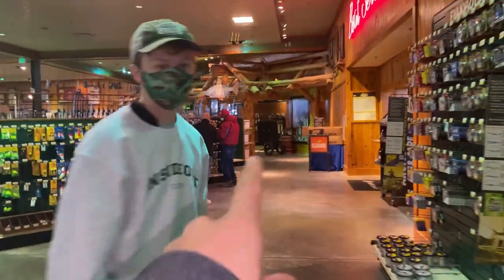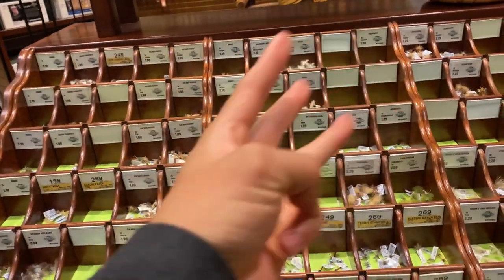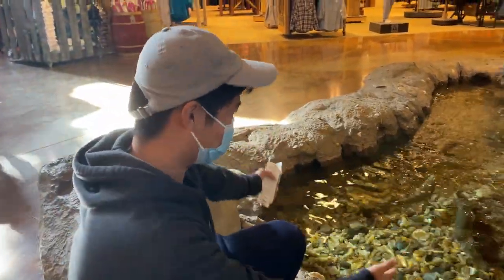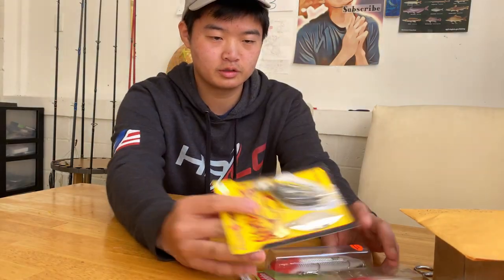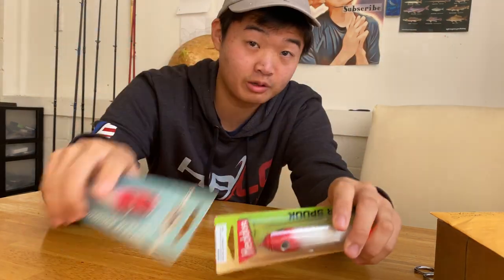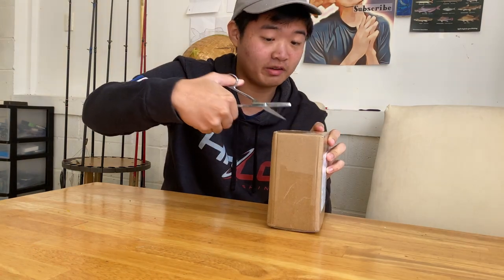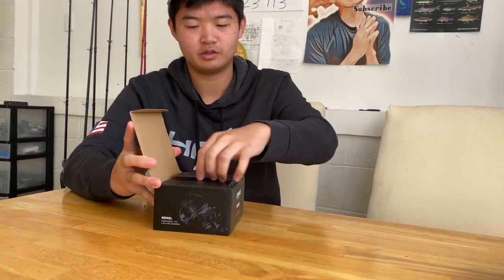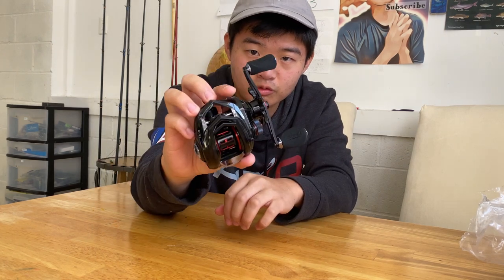That's A Big Trout.. -- VLOG #1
Prepping for Spring fishing with a BassPro run with Ethan. Go ahead and drop some future challenges that I can film at BPS on the comment section.